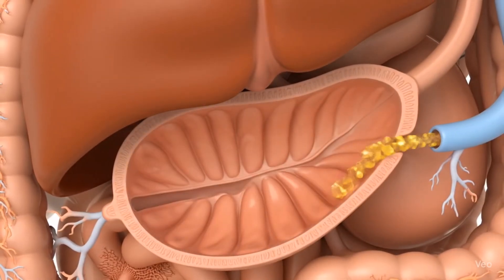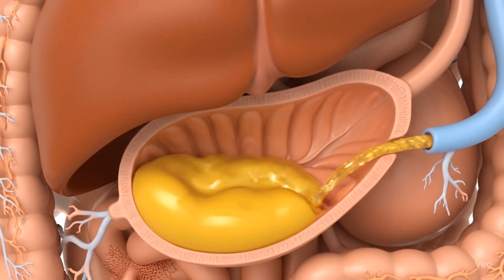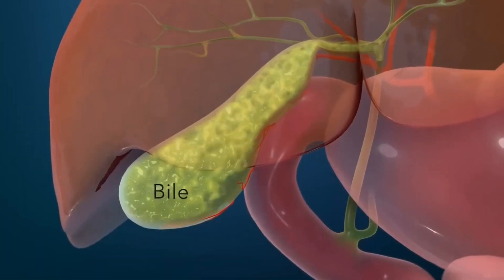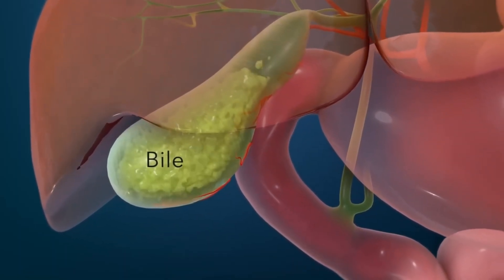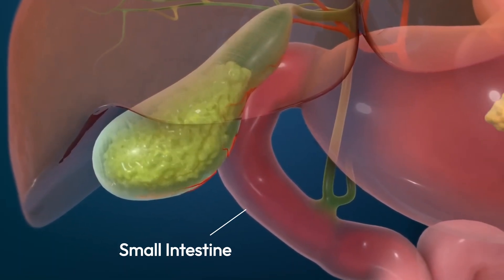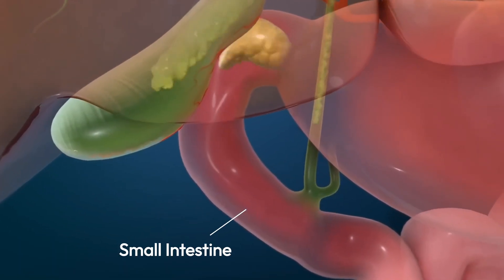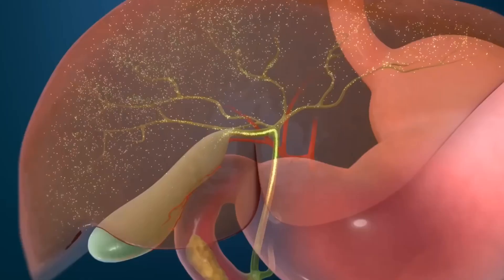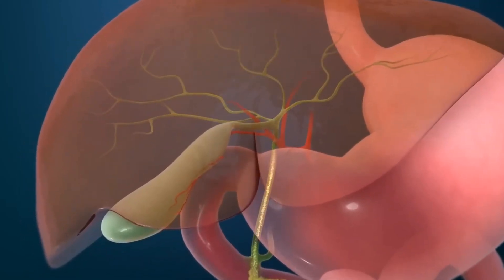Anatomy and Function of Gallbladder | 3D Animation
This video explains the anatomy and function of gallbladder inside a human body with the help of 3d animation. if you want to know what is the function of gallbladder this video is your answer.
Anatomy and function of gallbladder is explained in this video.
Your gallbladder is a small, hollow, pear-shaped organ and is found beneath the liver.
Function of Gallbladder inside human body Your gallbladder stores bile coming from the liver. Bile is a mixture of mainly cholesterol, bilirubin, and bile salts. This bile helps your body dissolve fatty foods. The bile is then concentrated before it is released in the small intestine.
Bile is also important for the digestion of food. Fats from food in your small intestine like to stick together in the form of clumps of fat. The bile breaks these clumps apart, which makes the job of the enzymes in the small intestine easy, so basically the gallbladder does the cleaning of the small intestine after a really fatty meal.
After the liver produces bile, it travels down the bile duct and into the gallbladder, and the gallbladder secretes bile into the upper part of the small intestines using the common bile duct.
But here is an important question.
 Can you live without a gallbladder?
 yes you can live without a gallbladder.
A gallbladder may be removed for many reasons, such as excessive gallstones or cancer.The bile duct is then rerouted from the liver into the small intestine. The most common side effect from the removal of the gallbladder is indigestion.